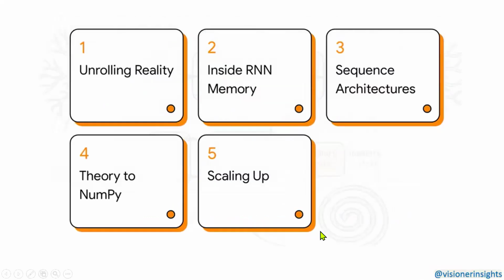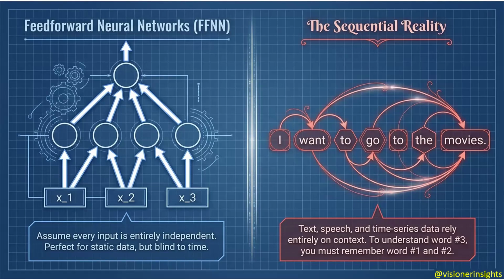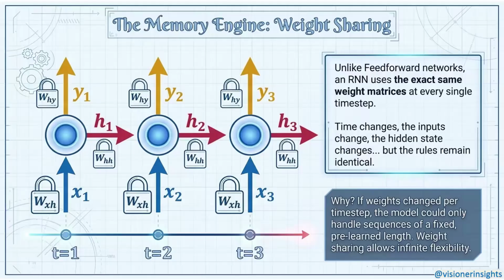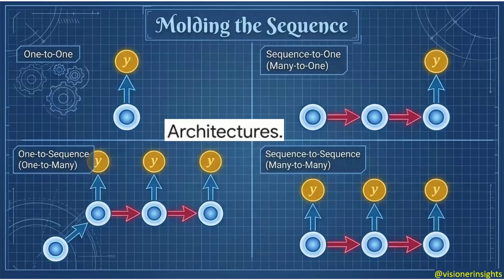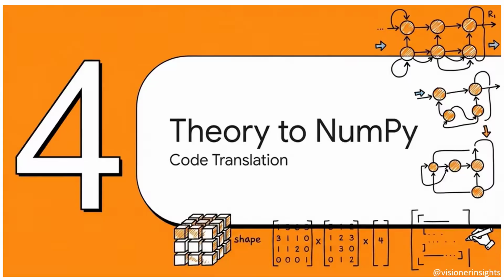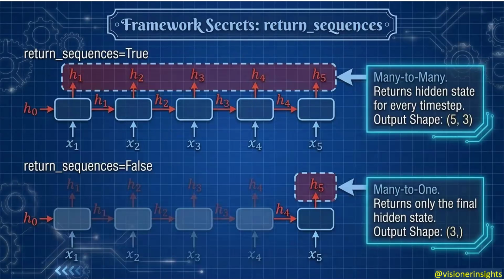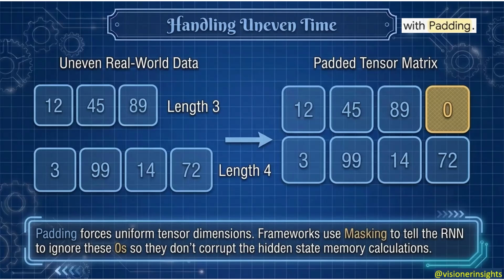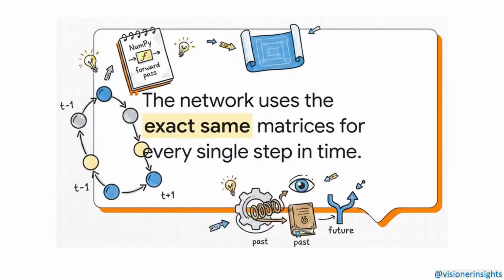DL14 RNN Unrolling and Sequence Architectures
This resource is a training video detailing the working principles and time-dependent behavior of Recurrent Neural Networks (RNN) architecture. The video explains the logic of unrolling, the concept of weight sharing, and different data sequence models in technical terms. It demonstrates how to perform feedforward calculations step-by-step using the NumPy library with code examples, focusing on hidden state updates and batch data processing. It also touches upon the padding method used to standardize variable-length data and the parameters that determine the structure of model outputs. Combining theoretical knowledge with practical applications and test questions, the video offers a comprehensive deep learning guide.